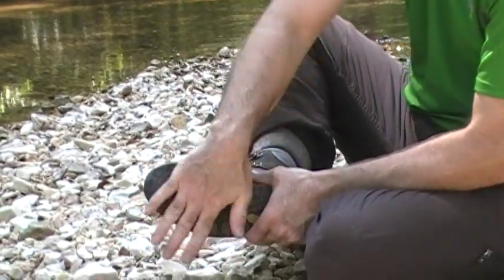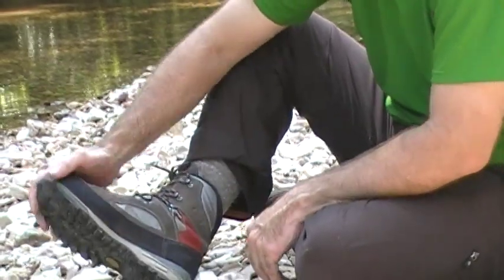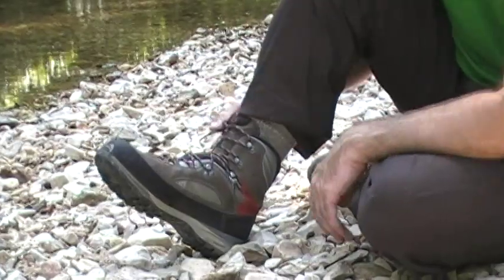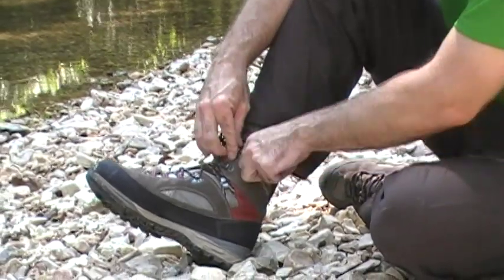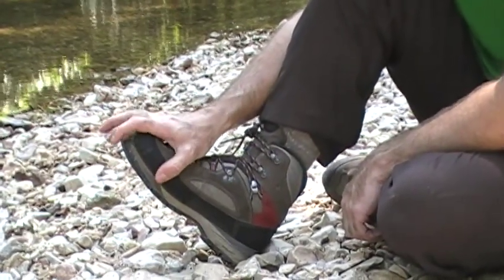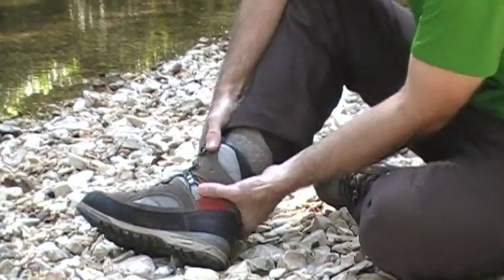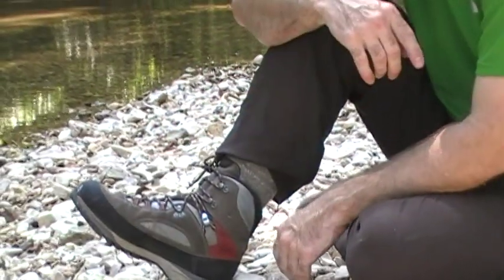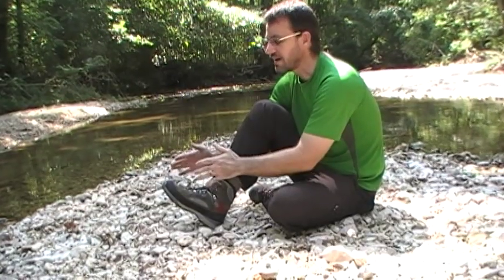Lowa Terek Boot